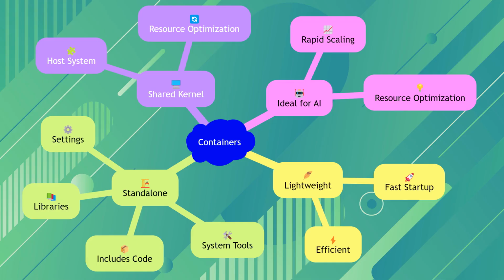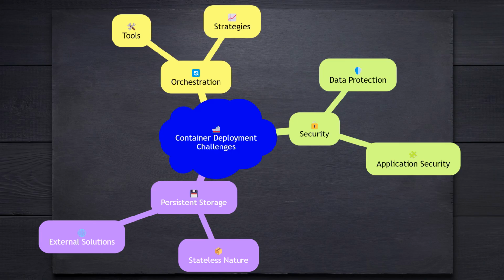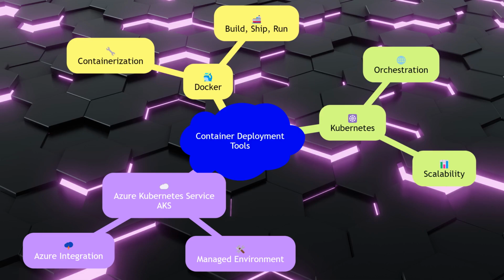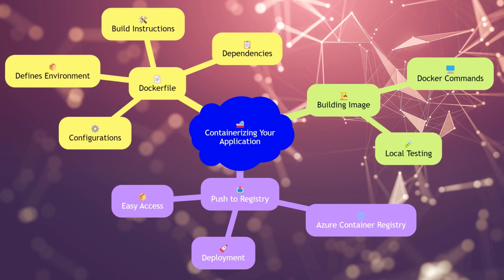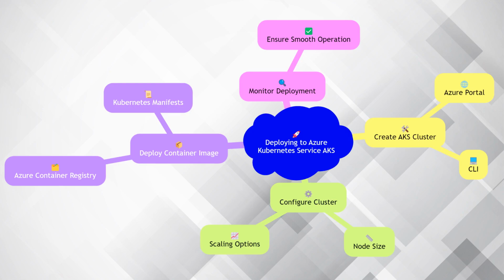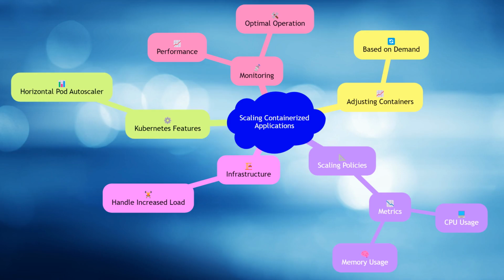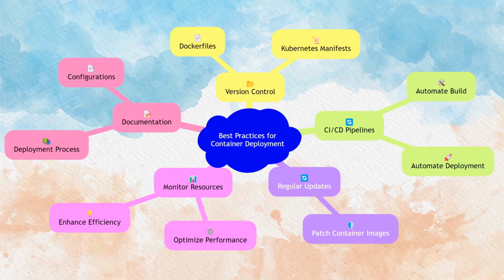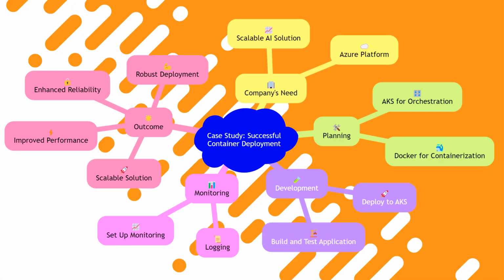AI-102 1 13 Planning and executing a container deployment